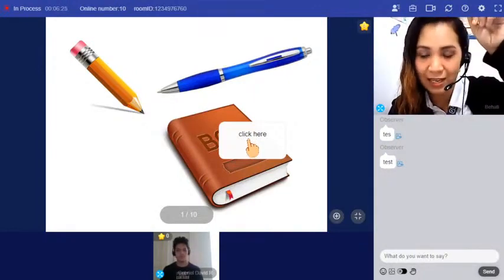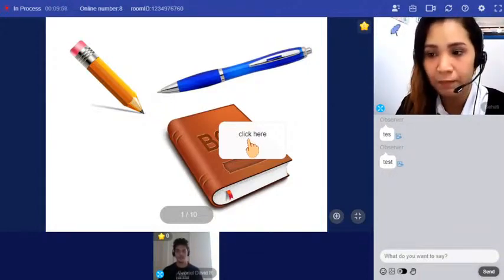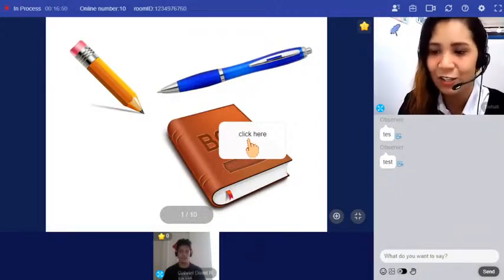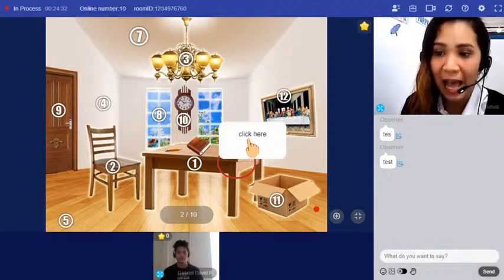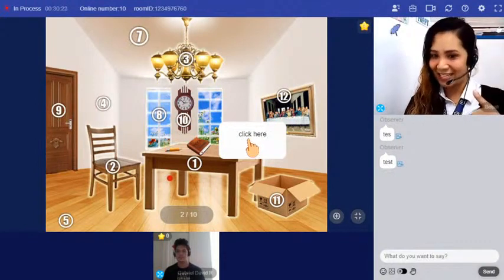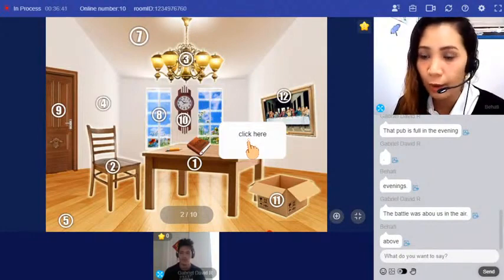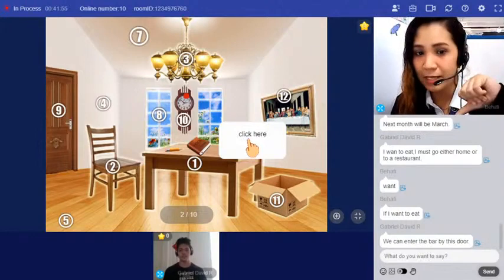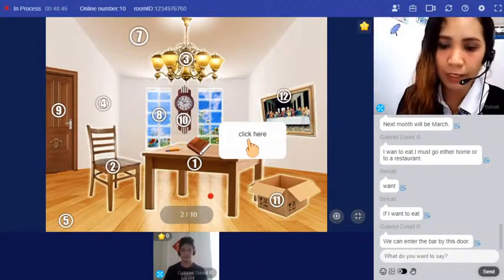Lớp 1:1 Online CALLAN (người lớn)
EFE - English For Everyone
Đơn vị Tư vấn Du học tiếng Anh tại Philippines
Địa chỉ: Tòa Pearl Plaza, 561 Điện Biên Phủ, Q. Bình Thạnh, HCM
Điện thoại: 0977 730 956